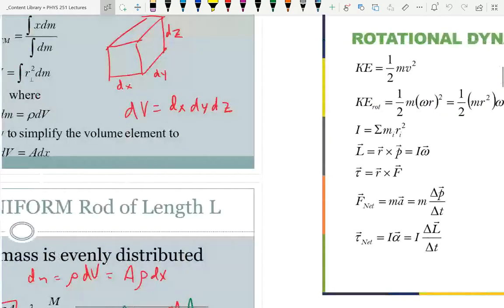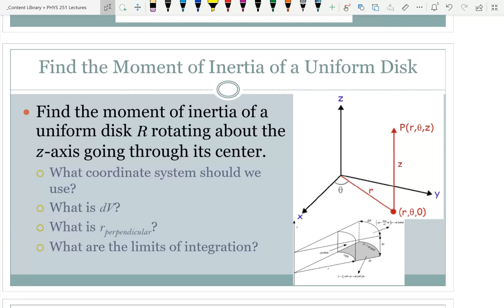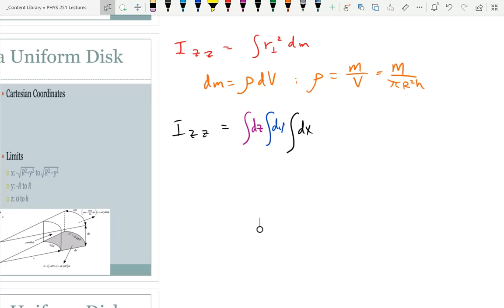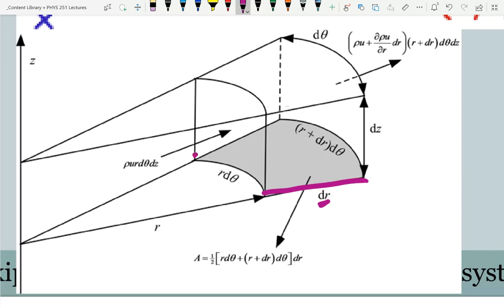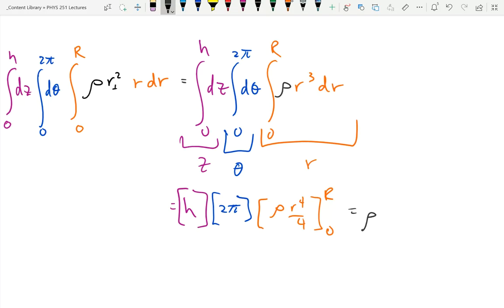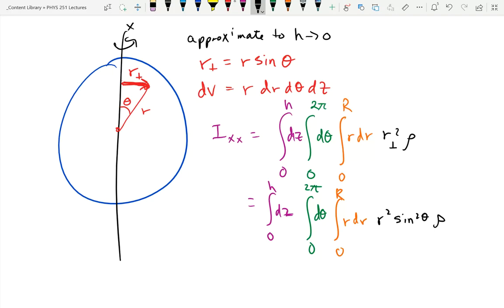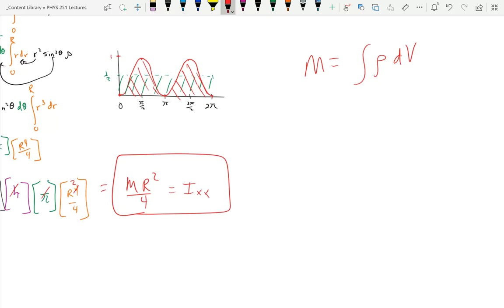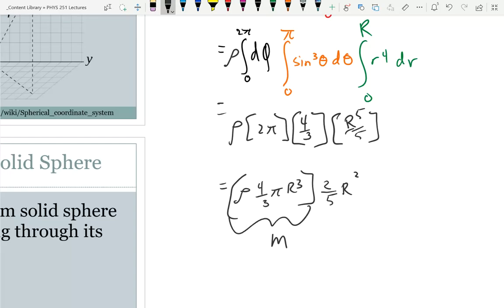PHYS 251 Lecture 10 Moments of Inertia (continued)